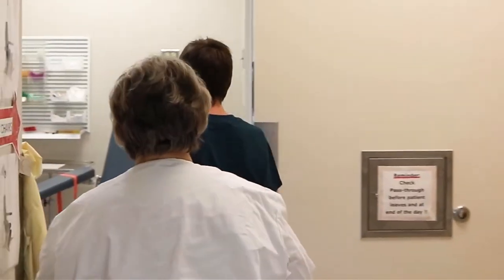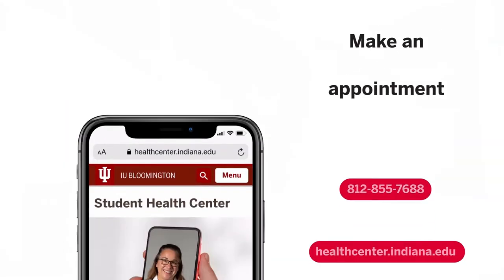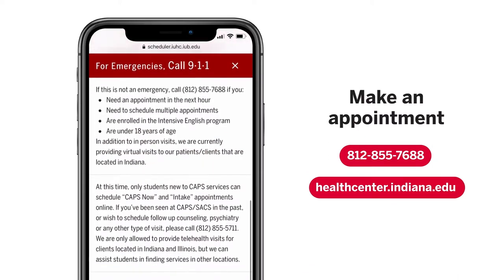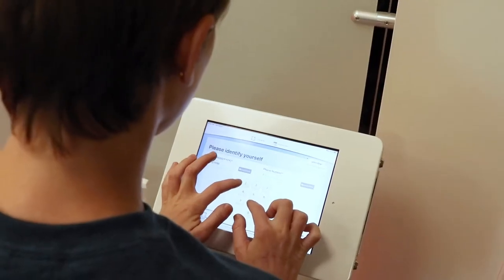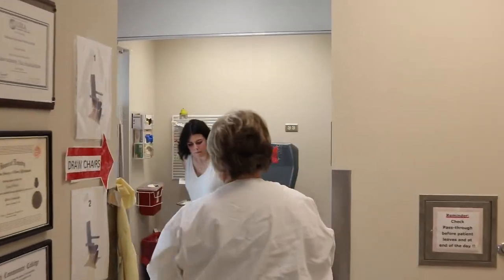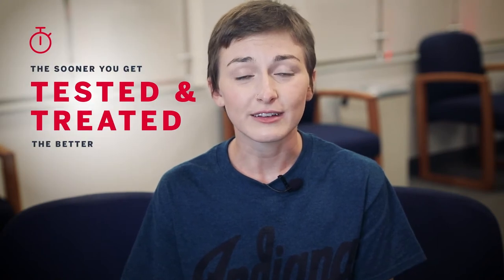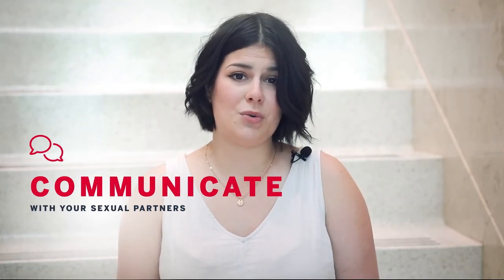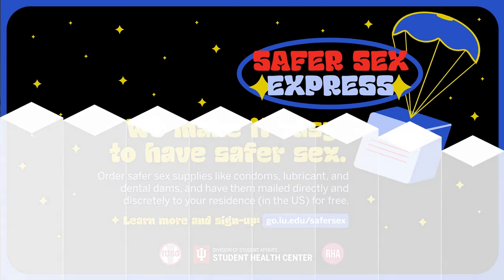STI Testing: Making an Appointment and What to Expect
Learn how to make an appointment through the IU Student Health Center for STI testing. Let's debunk some common STI myths, go through the testing process looks, and learn what to do with your results. Have any more questions or want to make an appointment?